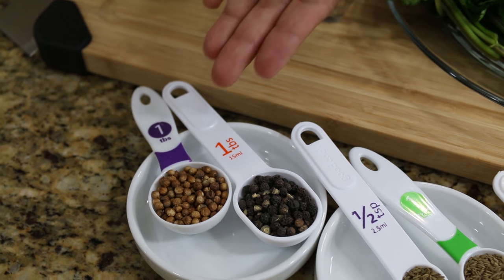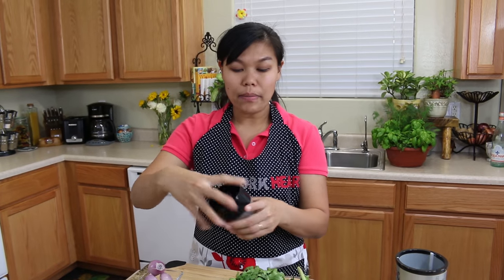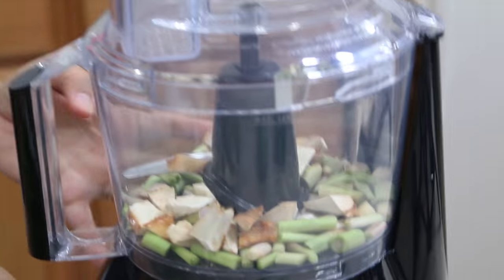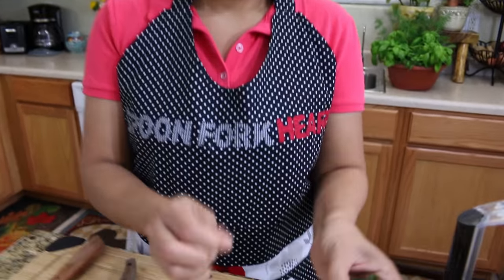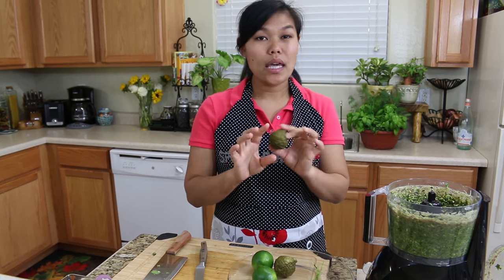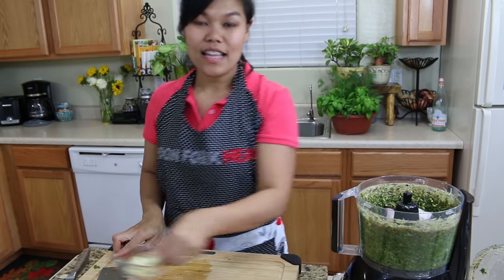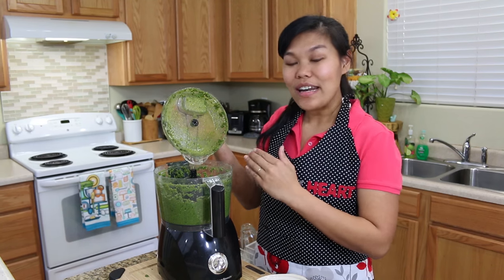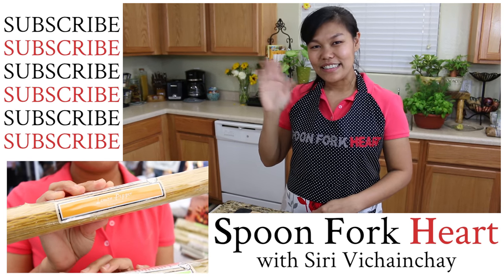Thai Green Curry Paste น้ำพริกแกงเขียวหวาน - Episode 72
4 ounces green serrano pepper
16 green Thai chili peppers
2 ounces cilantro
3 ounces lemongrass
1 ounce galangal
1 and 1/2 kaffir limes
2 kaffir lime leaves
1 and 1/2 ounces garlic
3 ounces shallots
2 teaspoons shrimp paste
1 and 1/2 teaspoons cumin seed
1 tablespoon coriander seed
2 teaspoons salt
1 tablespoon black pepper corns